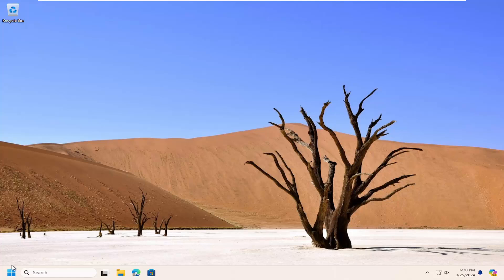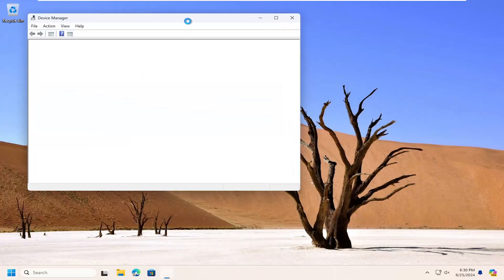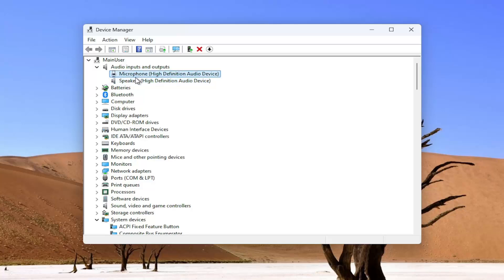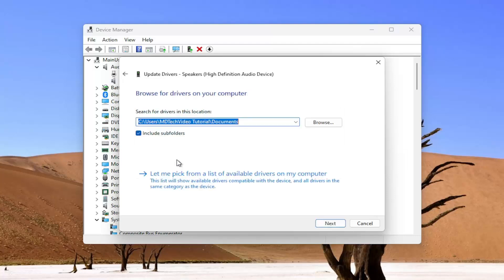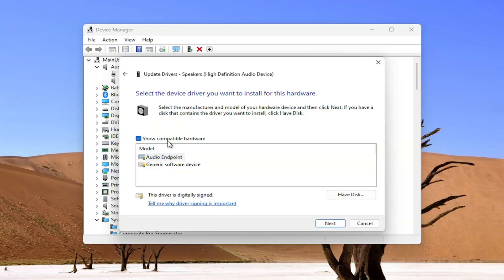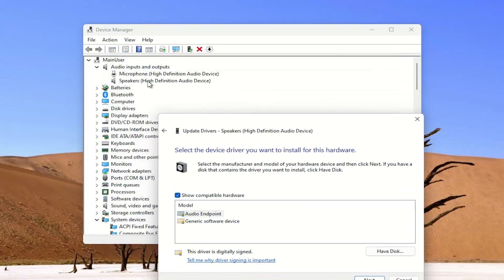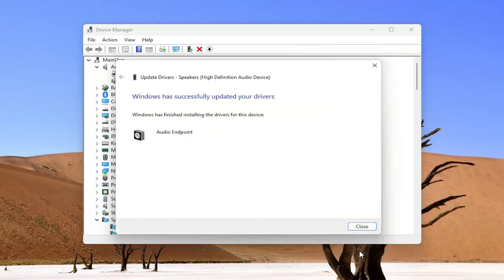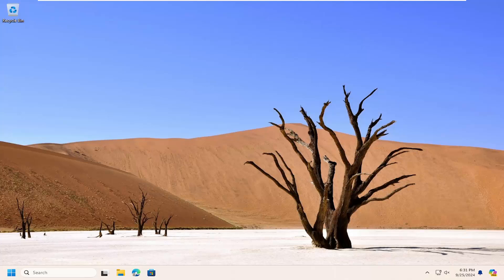[GUIDE] How to Reinstall Audio Drivers Very Easily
Are you experiencing audio issues on your device and unsure how to get sound back? Reinstalling your audio drivers can often be the key to restoring sound functionality, but the process may seem overwhelming. In this tutorial, we’ll guide you through the steps to easily reinstall your audio drivers, helping you resolve any sound-related problems quickly and effectively.

Many users find themselves stuck when audio drivers become corrupted or outdated, leading to frustrating silence during important calls, meetings, or gaming sessions. Understanding how to manage these drivers is crucial, yet the process can be complicated for those unfamiliar with device management. This video aims to simplify the reinstallation process, providing clear instructions that anyone can follow.

how do i reinstall audio drivers on windows 11
reinstall windows audio drivers
audio driver won't install windows 10
reinstalling audio drivers